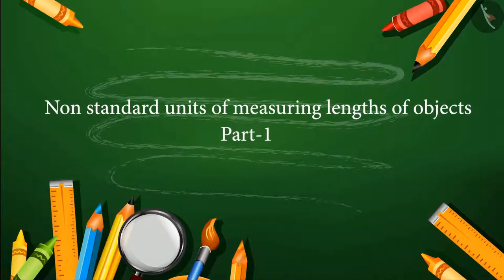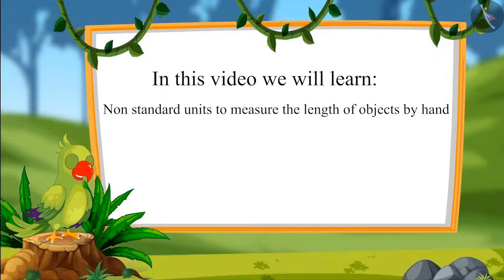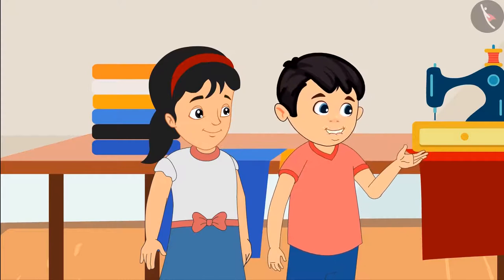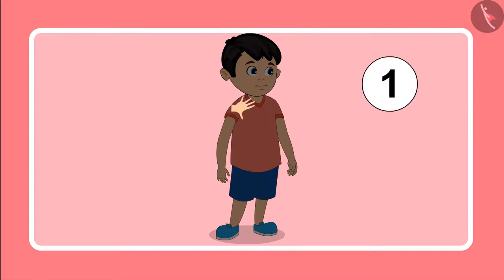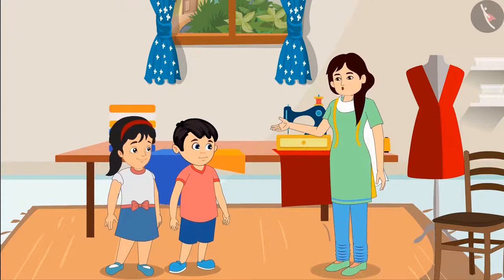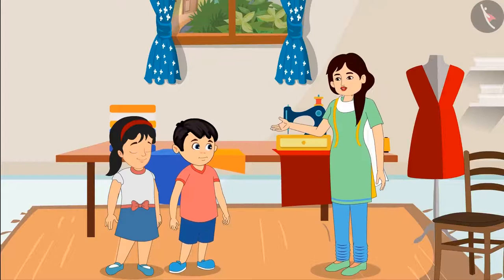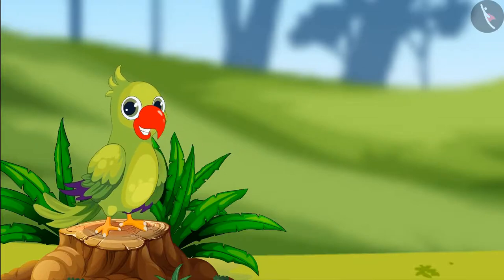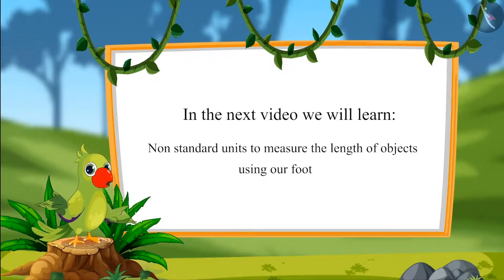Class 1 Maths Chapter 7 'Measurement' (Part 13) Nonstandard units of measuring size of objects cbse